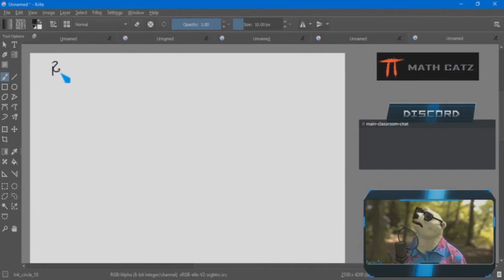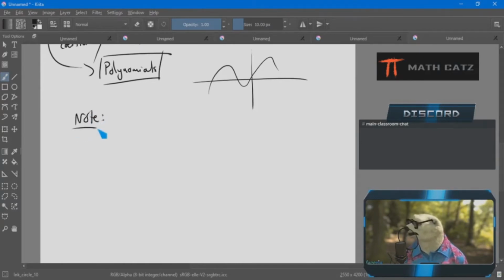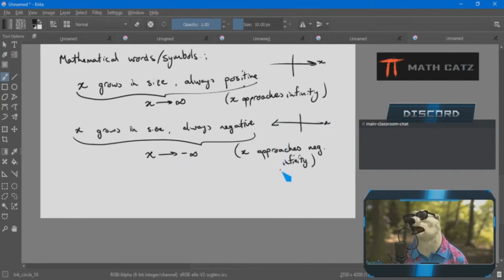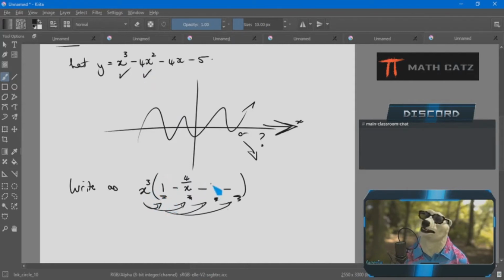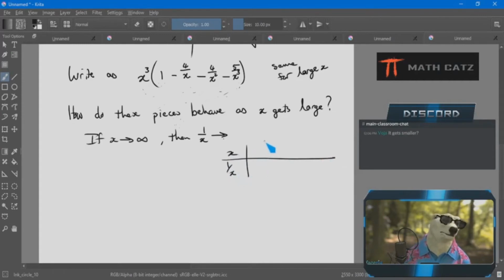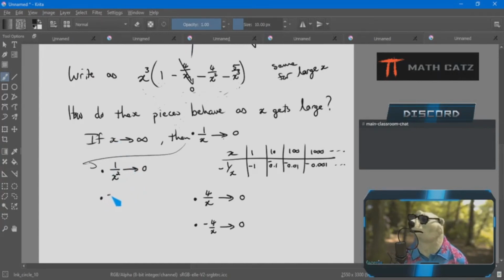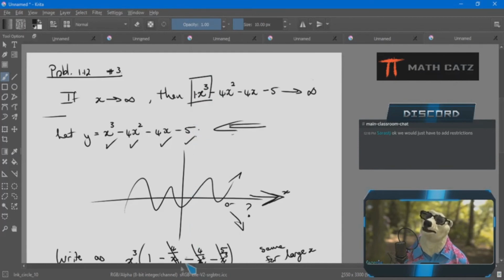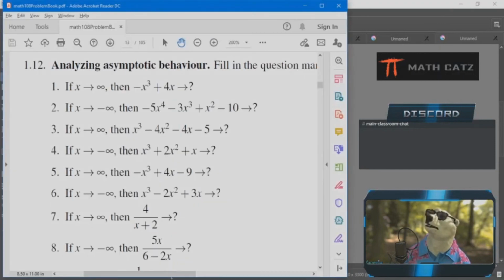Polynomials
In this video we discuss some basics of precalculus. As always, please leave your feedback.